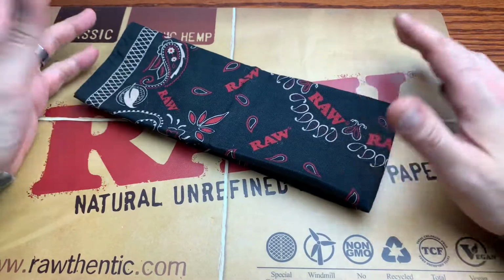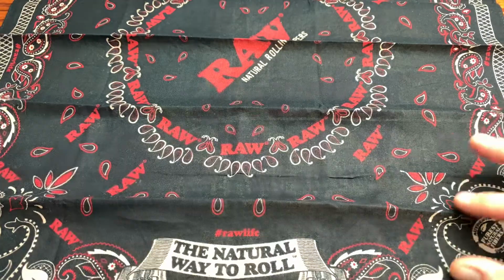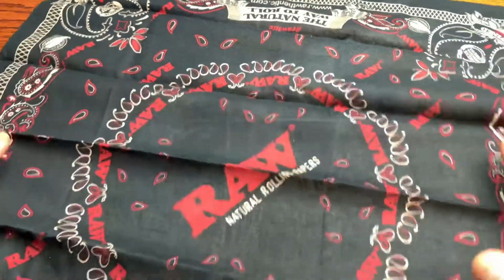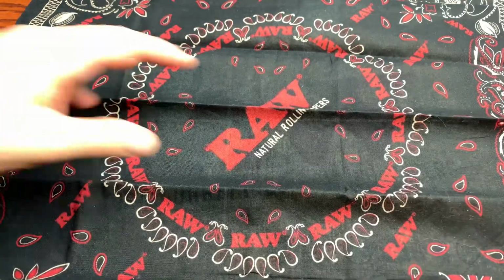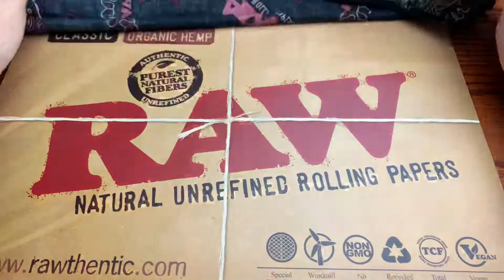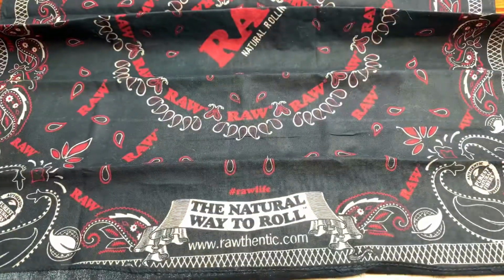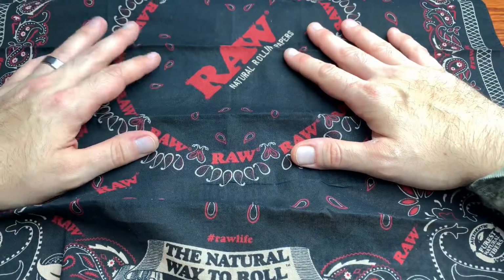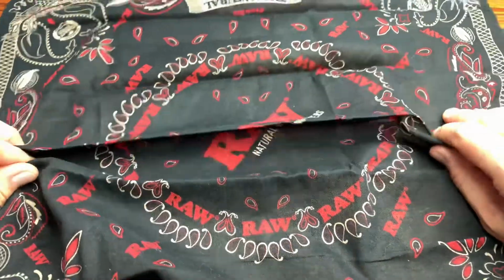4K THE RAW BANDANNA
WANT US TO REVIEW OR COMPARE SOMETHING? USE THE ADDRESSES BELOW:

FULL MELT FUSION
DENVER, CO
80237

OUR DAILY UPLOAD SCHEDULE

SUNDAY GAMEPLAY STREAM
MONDAY ROLLING PAPER / TOBACCIANIA
TUESDAY TCG TUESDAY
WEDNESDAY BOARD GAME / PARLOR GAMES
THURSDAY THIS WEEKS NOTEWORTHY PICK-UPS
FRIDAY VINTAGE ELECTRONICS / TOY REVIEW
SATURDAY * THE REASONABLE GENTLEMAN PODCAST – COMING SOON

BITCOIN - 3MNW1X44poL8PXQMhzdCWKKeNztLYGX2PH
ETHEREUM - 0x2fd075e89c413a6Ceb91058c086C9F78ab2efB12
LITECOIN - MBChnDz8LE217FbbqNCiGmx6ze91dL5RAg